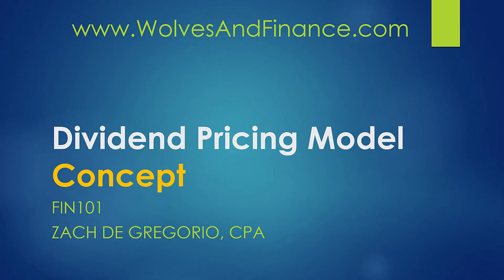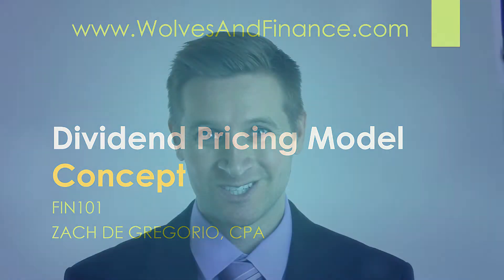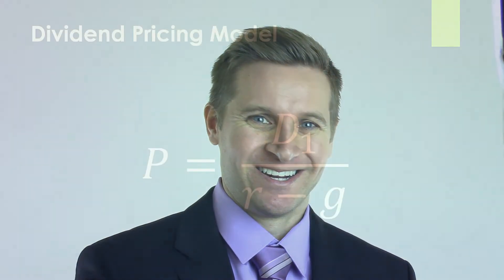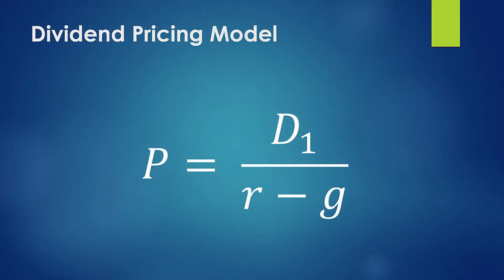Dividend Pricing Model - Part 1 (Concept)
This video describes the concept behind the Dividend Pricing Model. This equation is also called the Dividend Discount Model (DDM) or the Gordon Growth Model. This is my favorite financial equation! If you haven't watched my previous videos, please go back and review the first part of this video series on the Core Concepts of Finance, because it lays the foundation for the following videos. This video discusses the history of the Dividend Pricing Model. It was published by Myron J. Gordon in 1956. It values Dividend payments (or future cash flows). Every aspect of Finance utilizes this equation, so it is a useful equation to understand and use in practice.